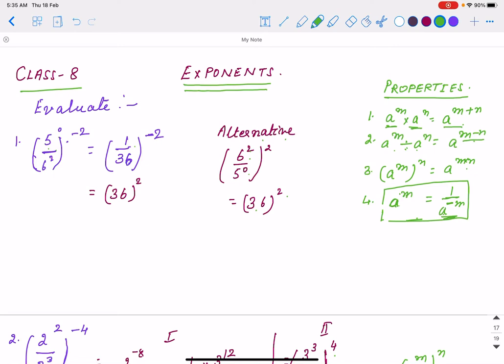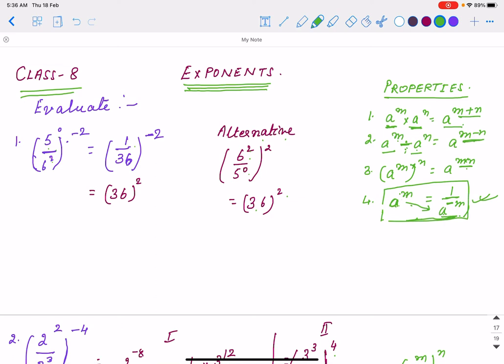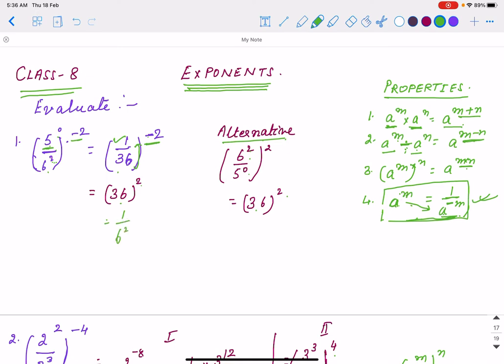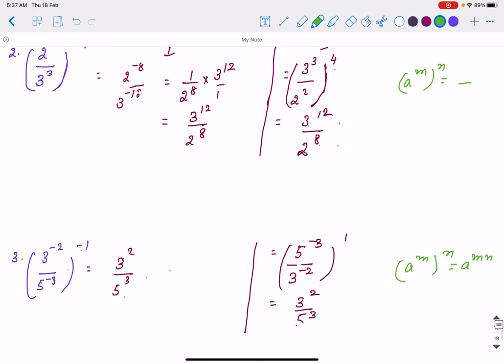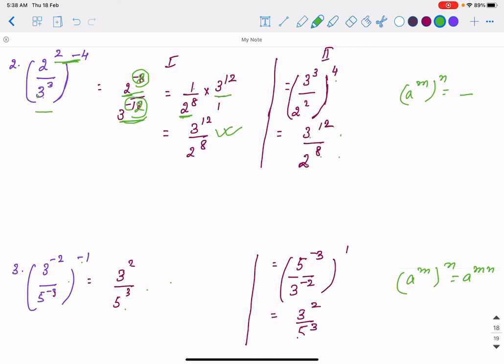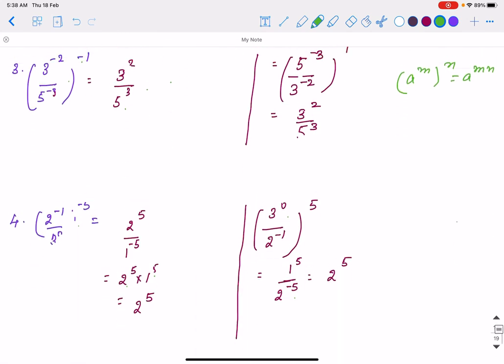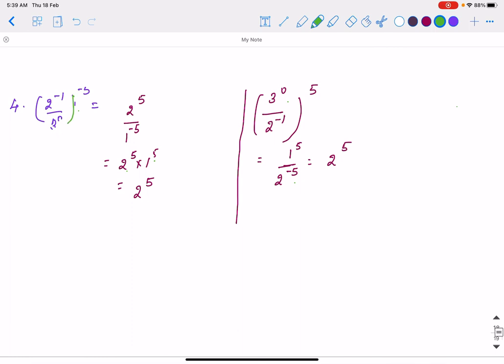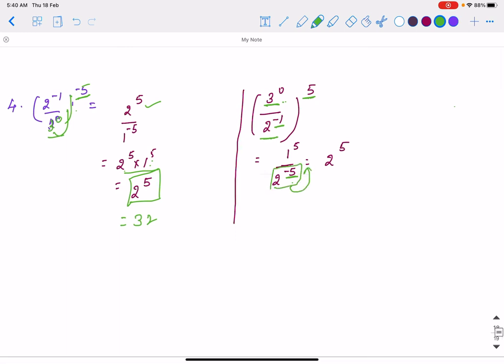Class 8# Exponents#negative powers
This video will help you to simplify exponent questions when  power is negative.We take the reciprocal of  rational numbers to make the power positive.